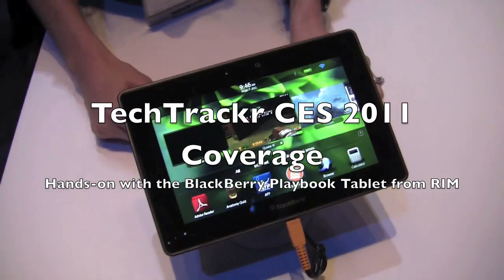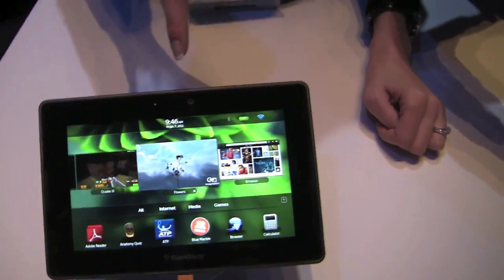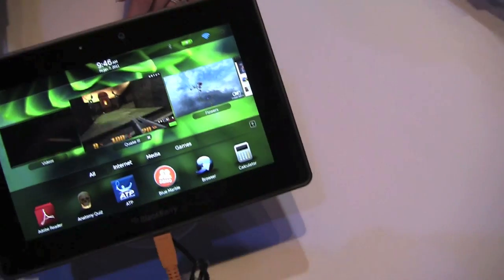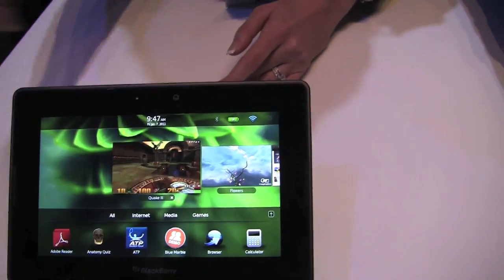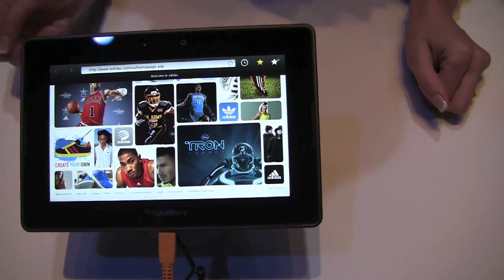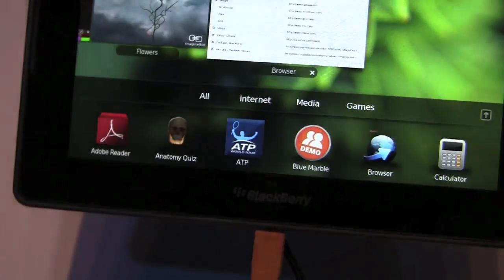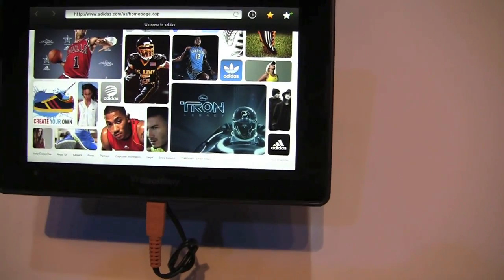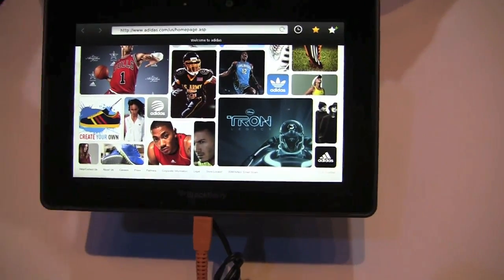BlackBerry Playbook Hands-on Demo at CES 2011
Earlier this week, we posted some footage of the Bridging Feature for the BlackBerry Playbook. In case you forgot, it essentially allows you to create a secure Bluetooth connection between your Berry and your PlayBook.

As I mentioned a few days ago, I was pretty impressed with the device. It's sleek profile and intuitive user interface are making me seriously excited about getting my hands on it again-- pending RIM fixes that whole native email, calendar, etc. client thing fixed, of course.

Just as a refresher, we've provided the specs below, but we totally understand if you wanna scroll right to the video... because a picture (especially a moving one) is worth one thousand words, right?

"It packs a 7-inch 1024 x 600 display, a 5 megapixel camera on the back, 3 megapixel video camera on the front (both HD-capable), a dual-core Cortex A9 1 GHz processor, 1 GB of RAM, and purpose-built OS that can handle live, multiple 3D renderings without breaking a sweat."